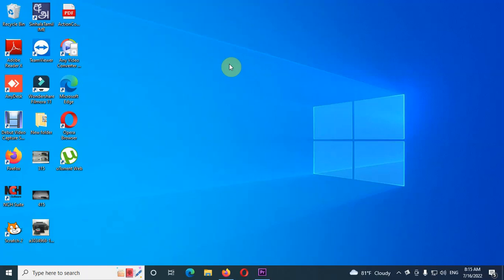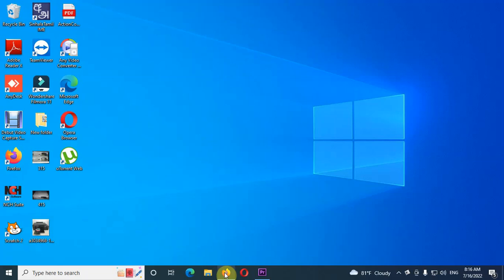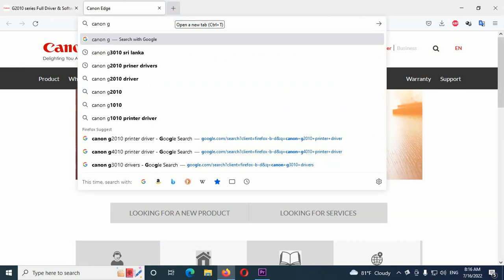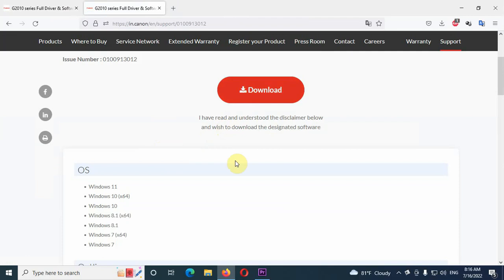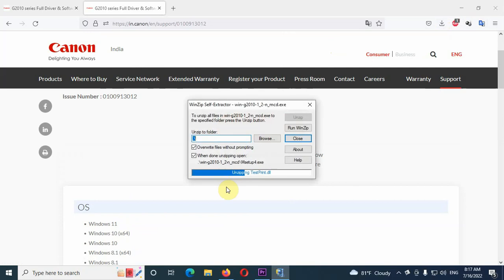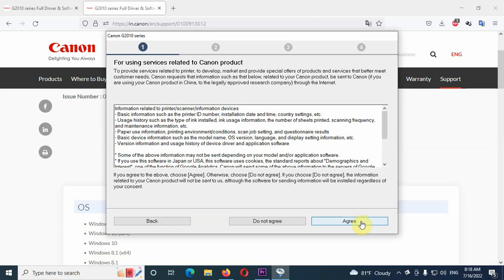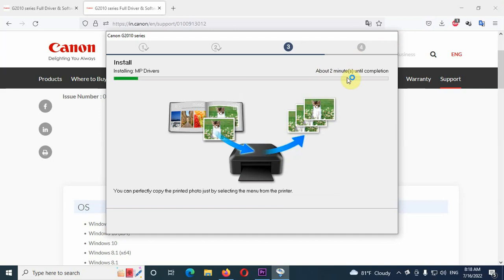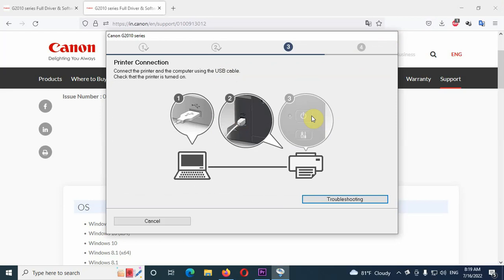Windows 11 Drivers download for Canon G1010, G2010, G3010 and G4010 Printers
Learn how to download Windows 11 Drivers for Canon G1010, G2010, G3010 and G4010 Printers easily and correctly form Internet.